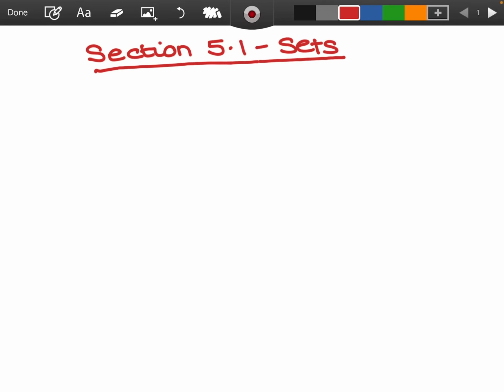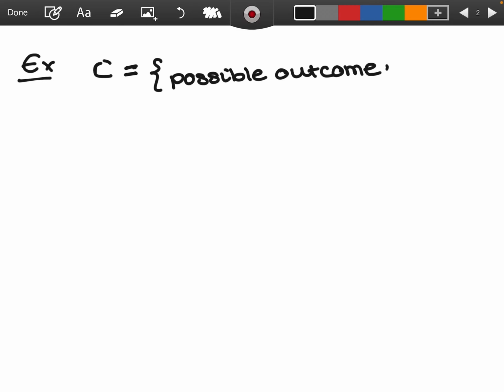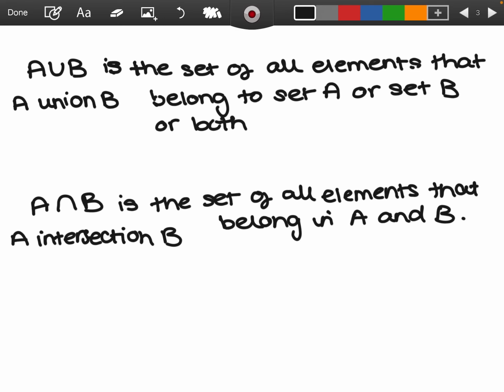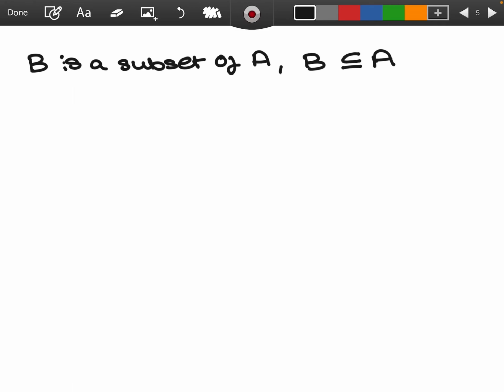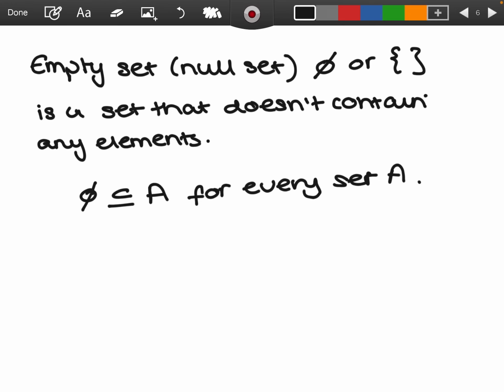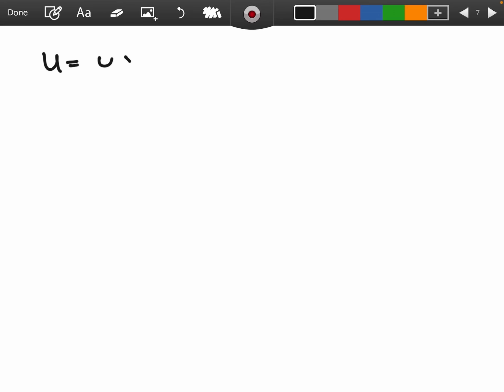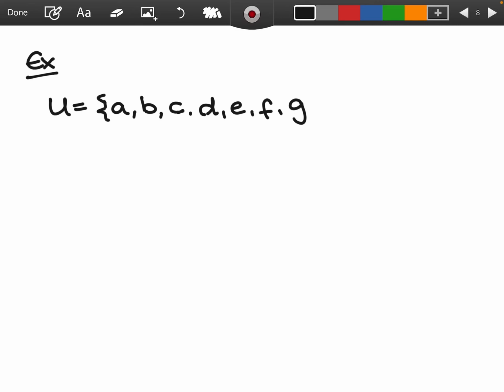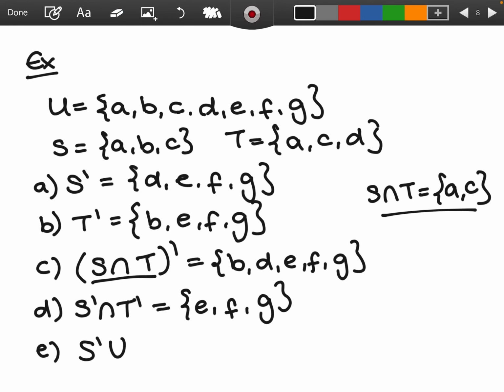MAT110 Section 5.1 - Sets